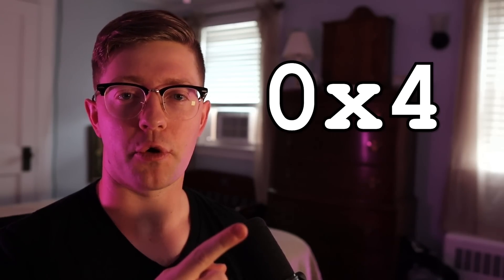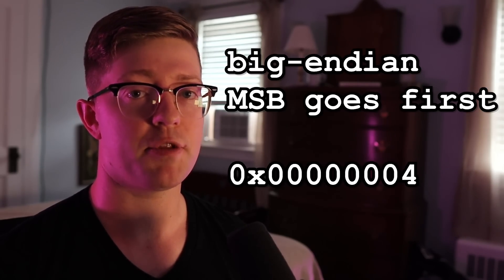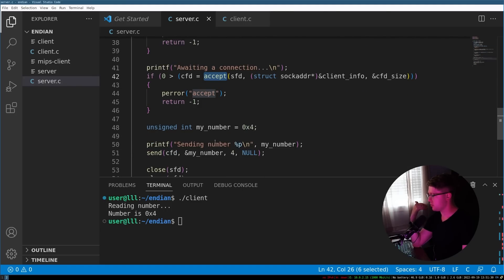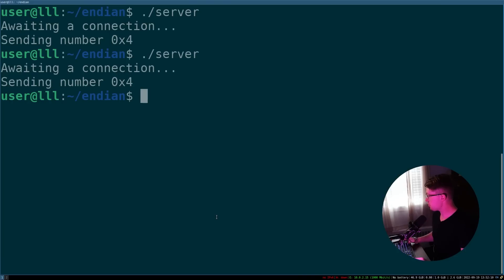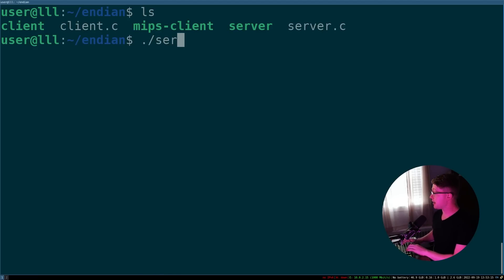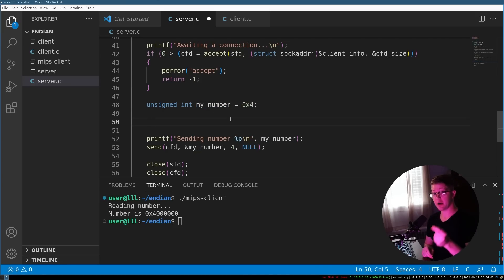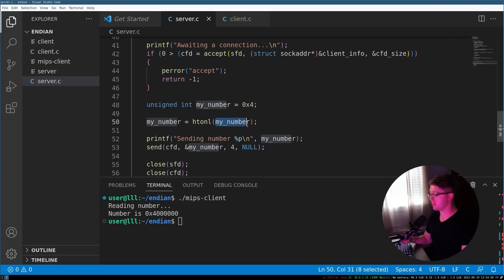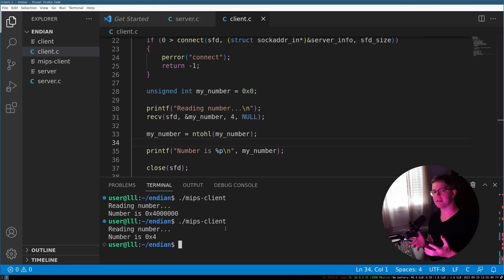the TRUTH about numbers and network programming (endianess or ELSE)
When programming, it's easy to take certain things for granted. One of the easiest things for people to take for granted is the order that memory is stored in. What happens if we forget to consider this when sending data over the network? If a little endian and big endian system mix without properly accounting for byte order, bad things can happen.

In this video, I show you what endianness is, and what it means. I'll show you how endianness can manifest as a bug in a program when not considering communication between systems of differing endianness.